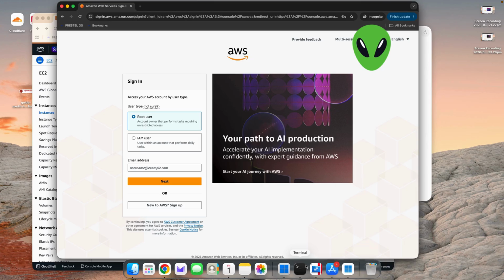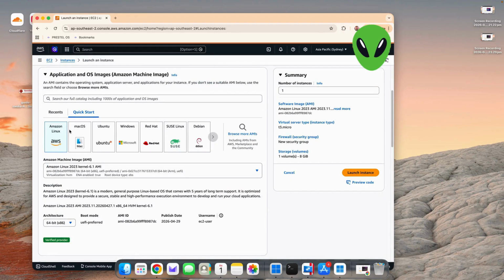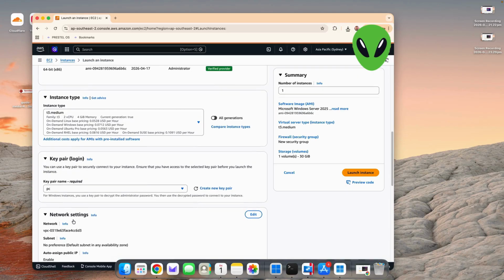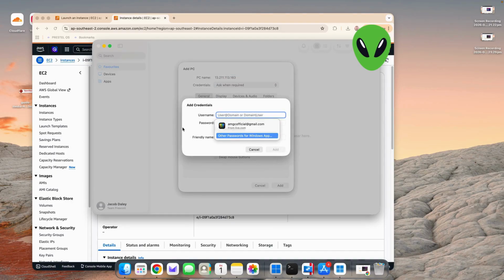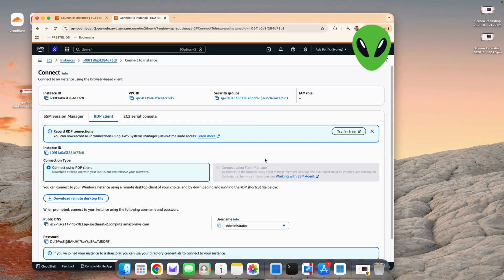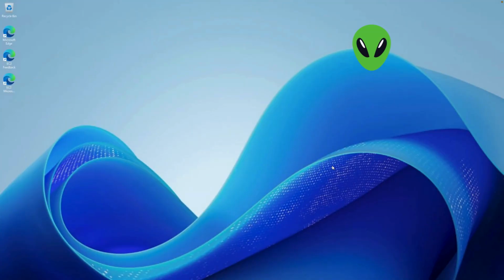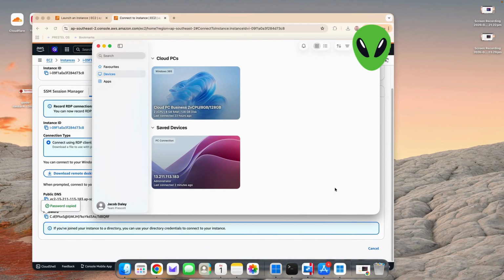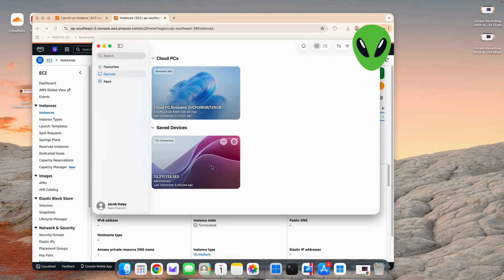I Built a Cloud PC on Amazon EC2 Here’s How to Set It Up & Use It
In this video I show you how to build your own Cloud PC using Amazon AWS EC2 (Elastic Compute Cloud) — step-by-step